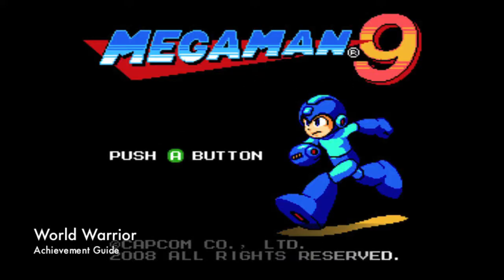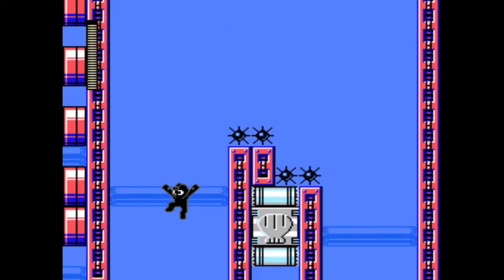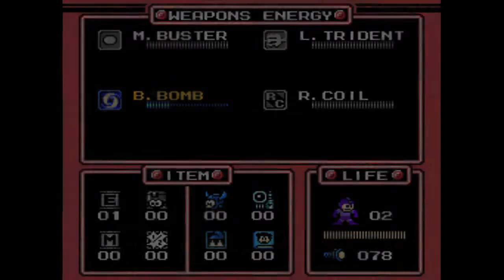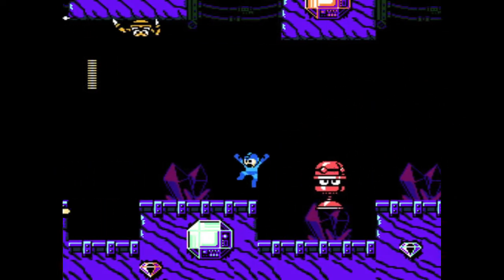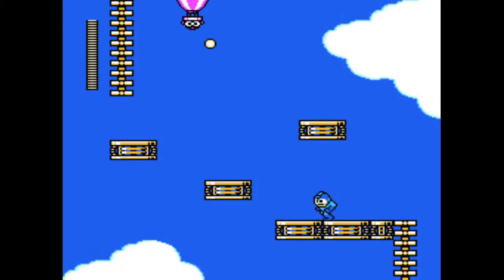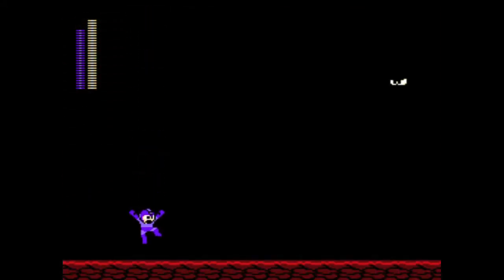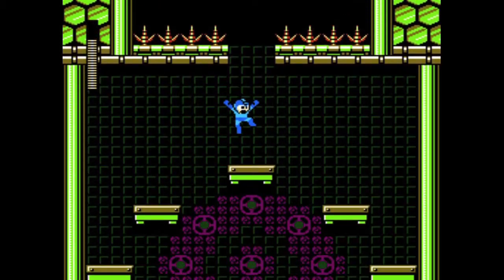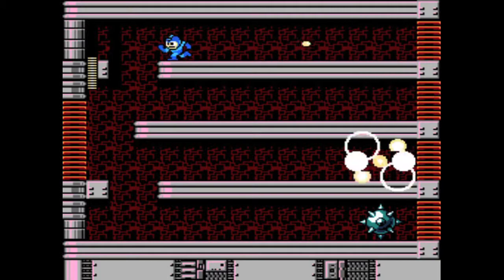Mega Man 9 - World Warrior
World Warrior - Defeat every type of enemy.